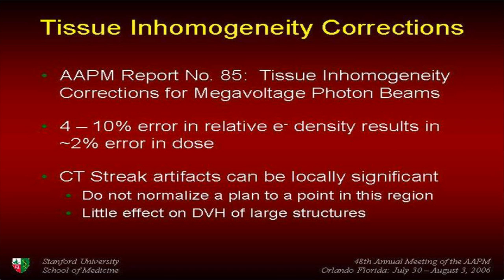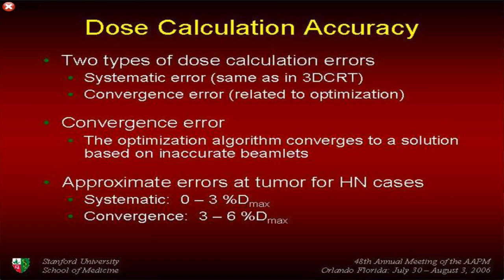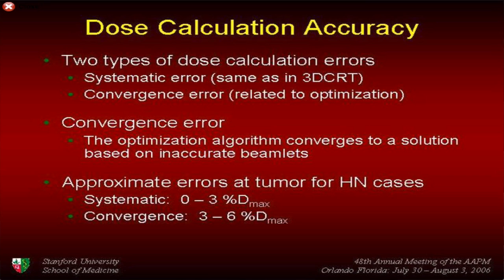IMRT for Head and Neck clip10